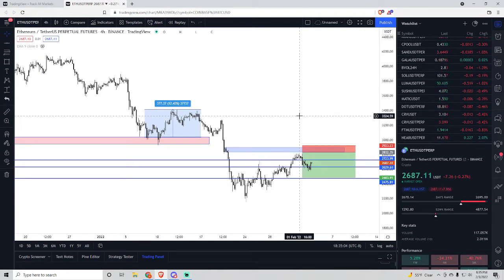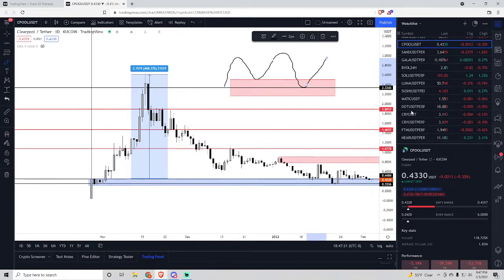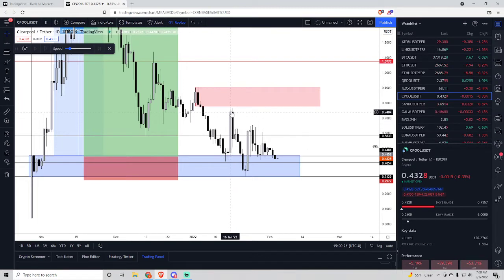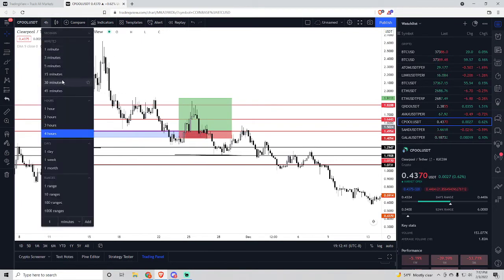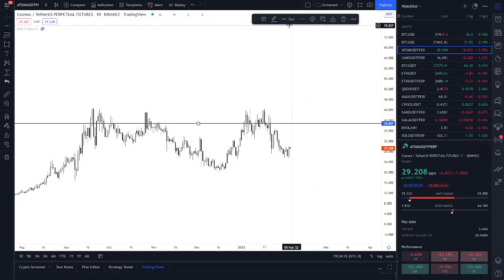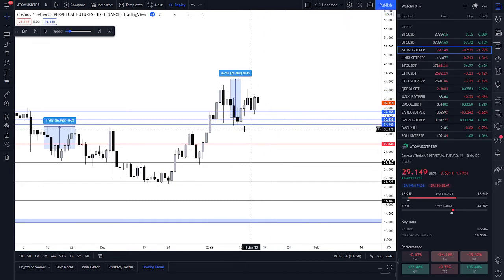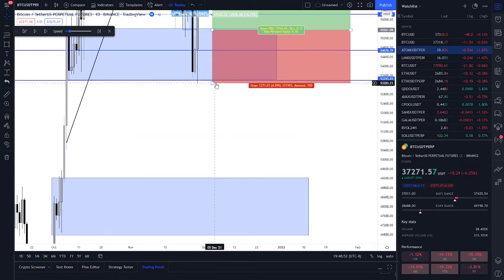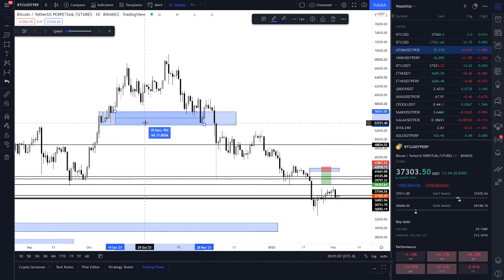Supply and Demand Trading Method - Arsh way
Here is how I trade supply and demand. A bit more different than the textbook technique but it has had a tremendous amount of success.

If you like my content, please consider registering with Bybit using my link and get up to $4380 in rewards!